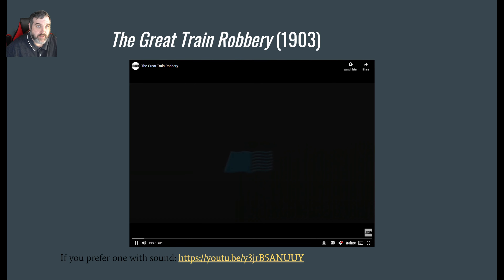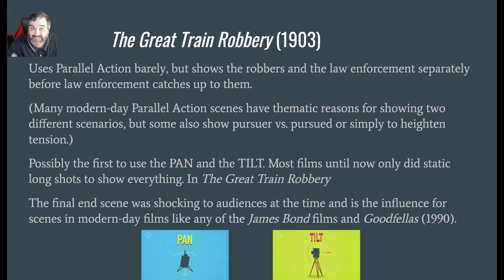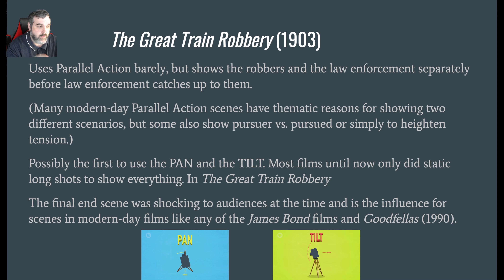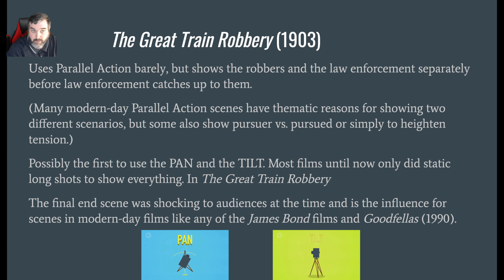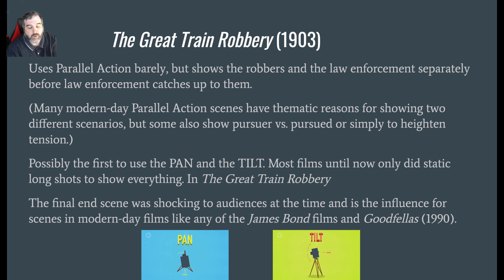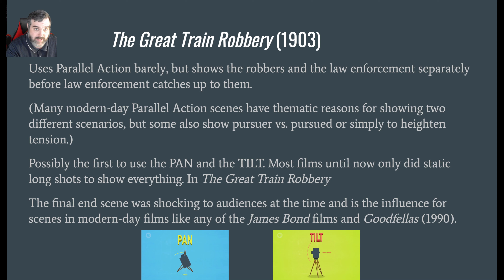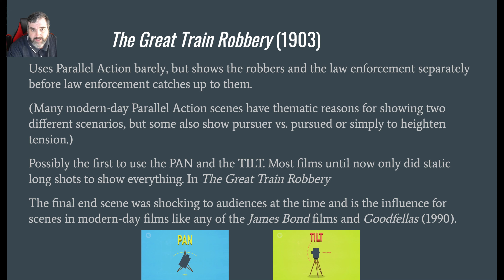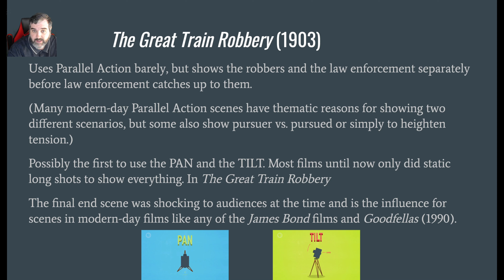2.01e [The Great Train Robbery by Porter] (Film Appreciation)